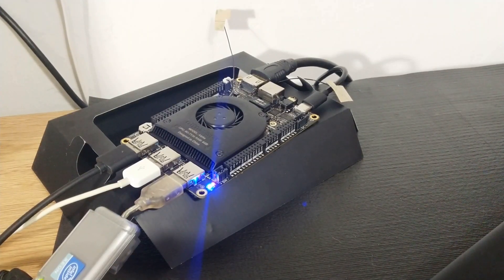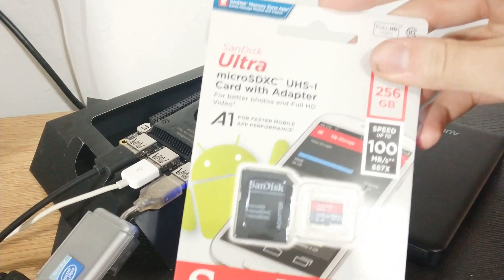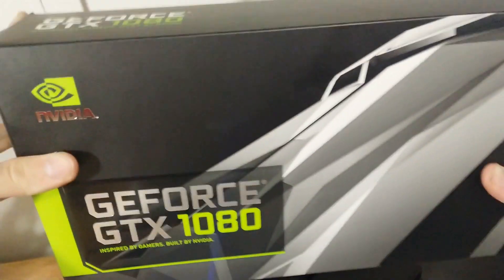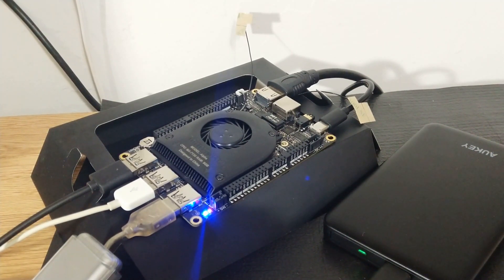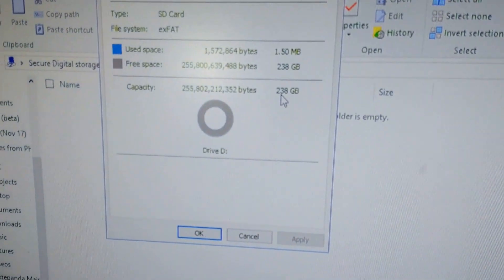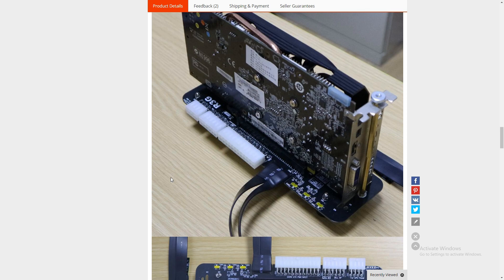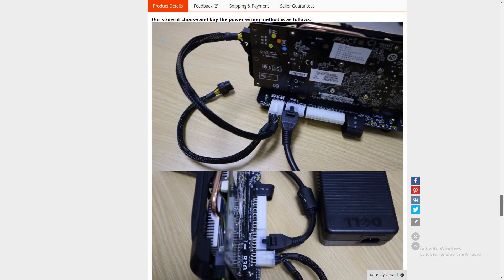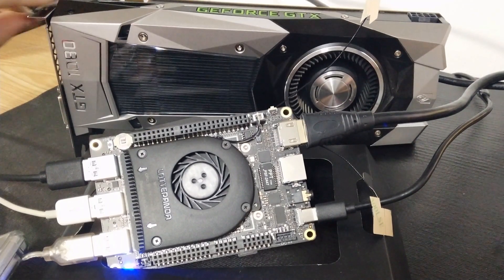Lattepanda Upgrades Current and Future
With the eGPU dock that I ordered not showing up in a timely manner I decided that I would post a quick video showing the upgrades that I had done to my Lattepanda in the meantime. I have a GTX 1080 on hot standby for when it does finally come. I also have a 750 Ti that will not bottleneck it quite as much and it will be tested too.

Links to parts I got:

Sandisk Micro SD Card at Amazon

ADT Graphics Dock:

If you have any questions regarding the Lattepanda and have a large project  planned don't hesitate to check out the Nova Spirit forums. Also there you can get help if a Hackintosh build with the Lattepanda is not working out quite right.